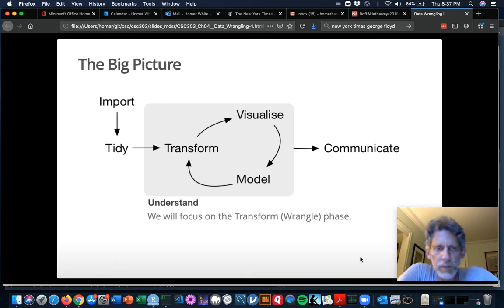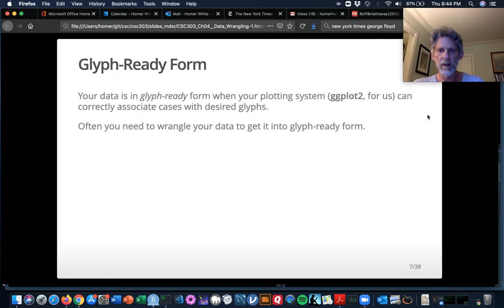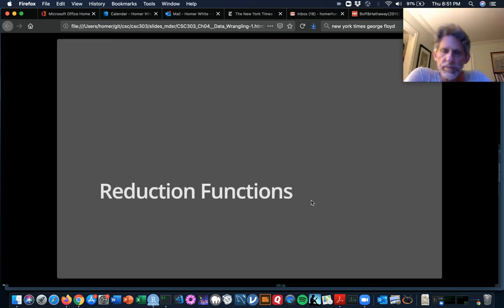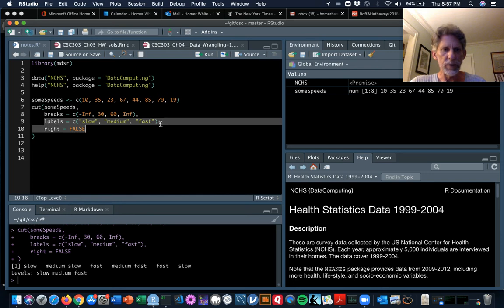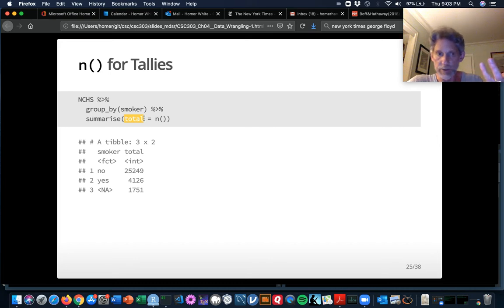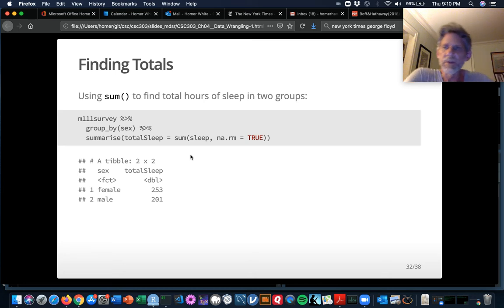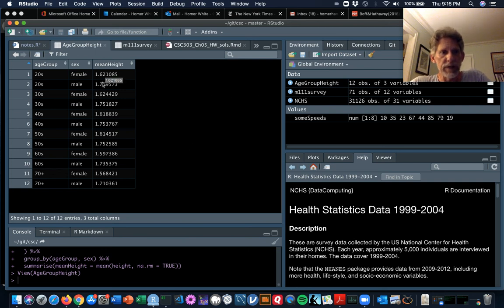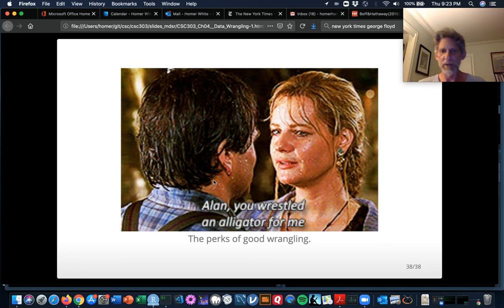Chapter 4: Data Wrangling (Part 1)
The three families of wrangling functions, with examples.